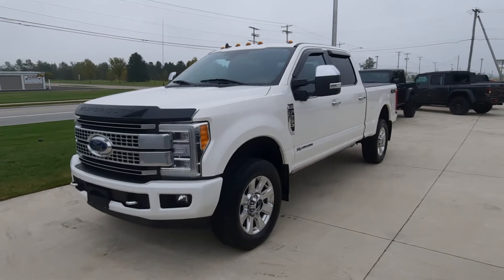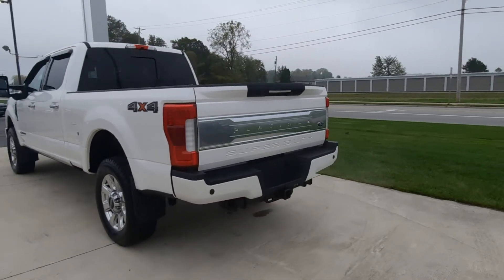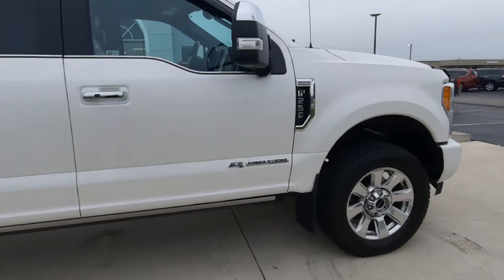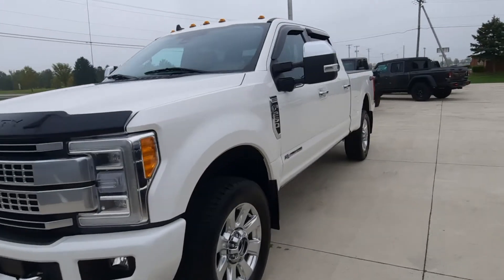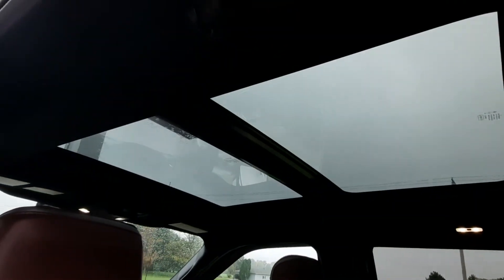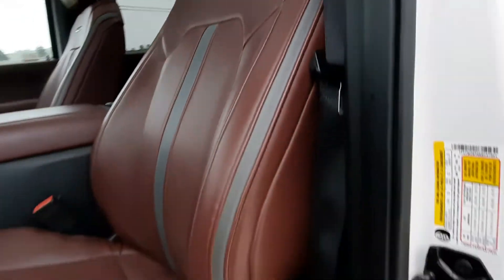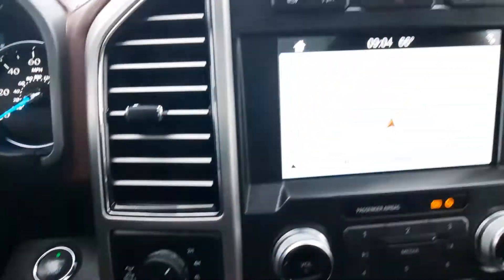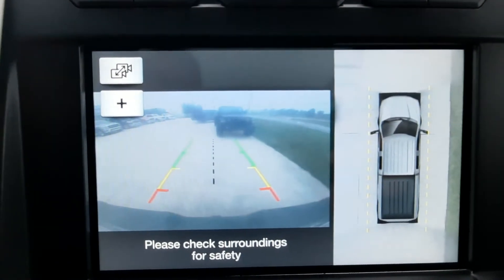Used 2019 Ford F250SD Platinum Walk Around (AC47951)